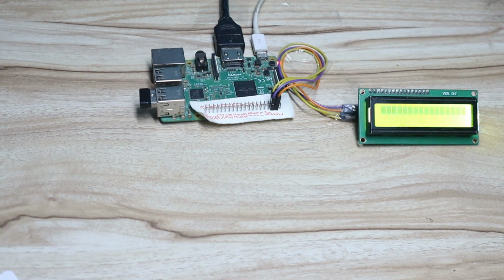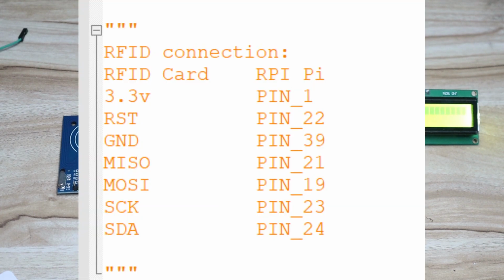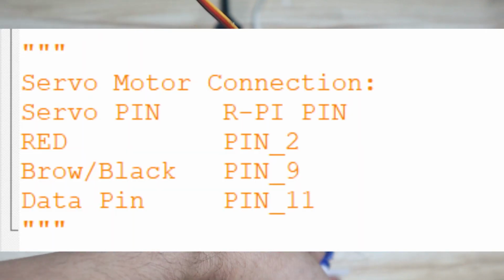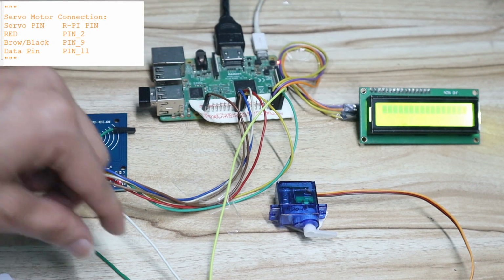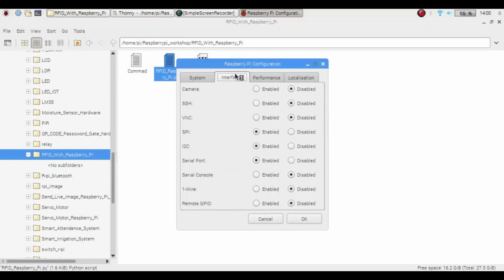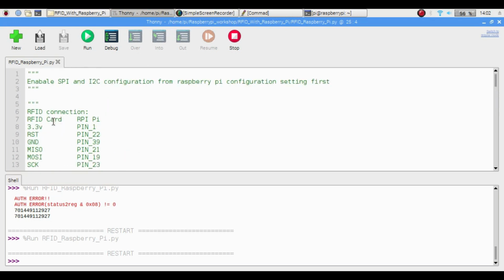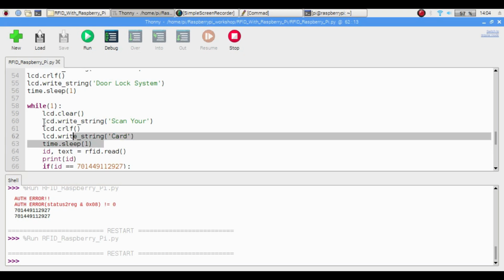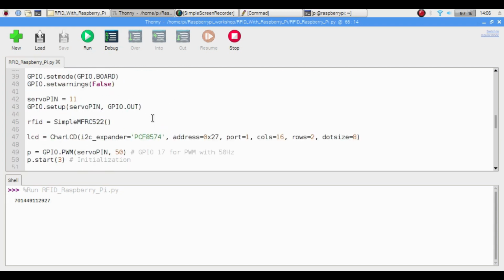RFID Based Door Lock System Using Raspberry PI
Regards,
Rahul Jadhav

rfid and password based door lock system,rc522 raspberry pi ,
how to interface rfid rc522 with arduino uno